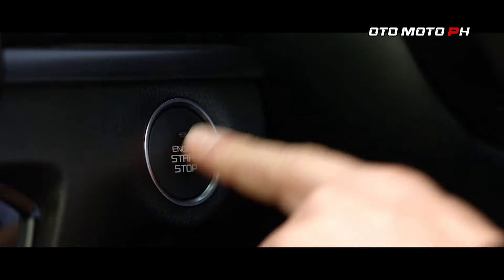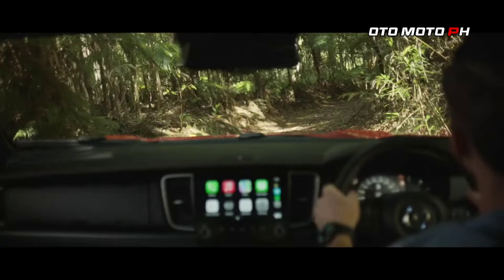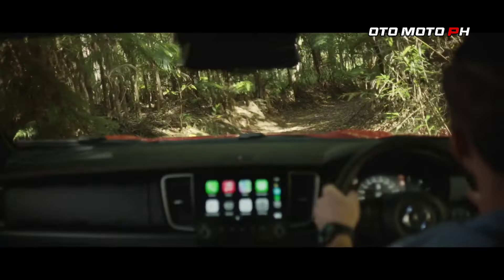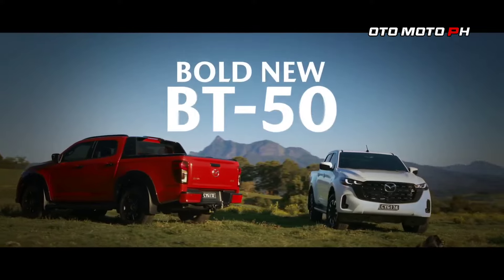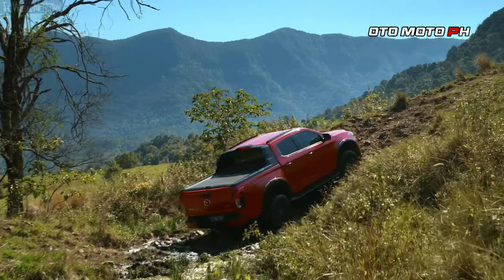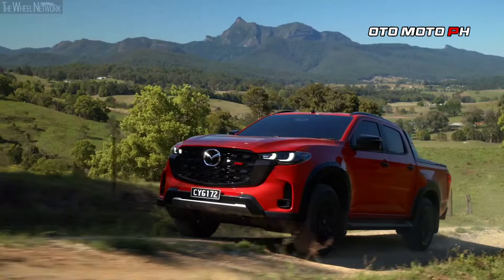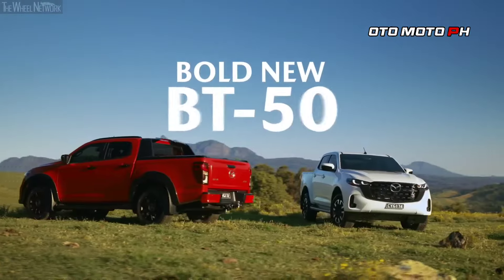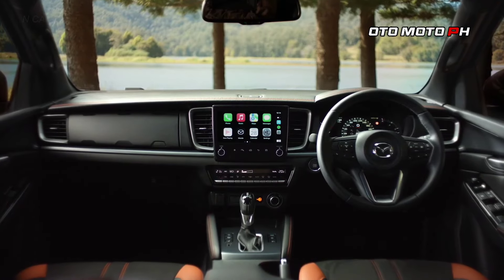2025 NEW MAZDA BT-50 FINALLY REVEALED